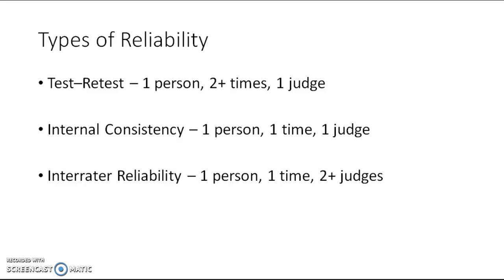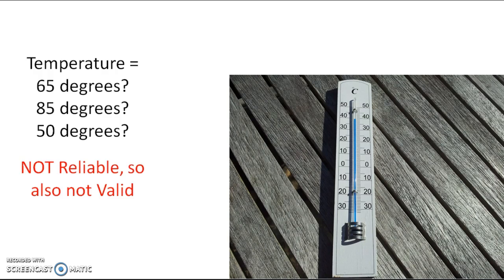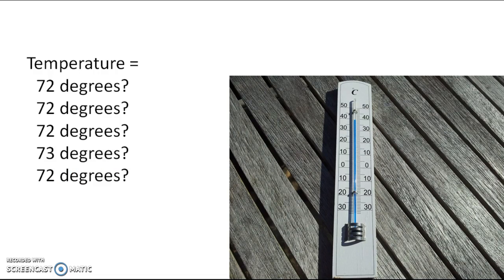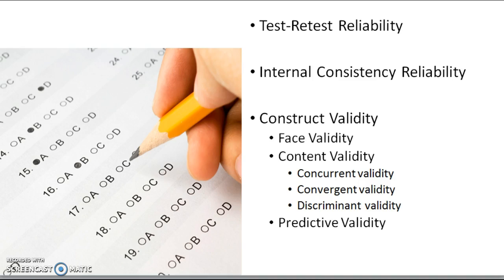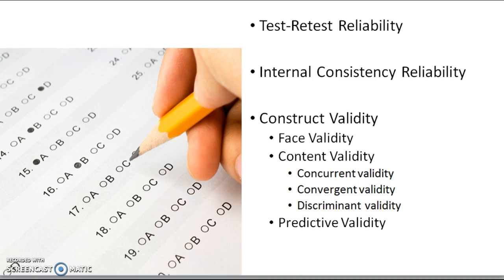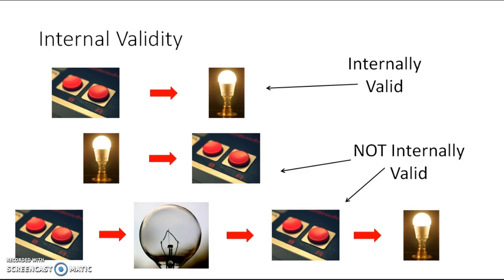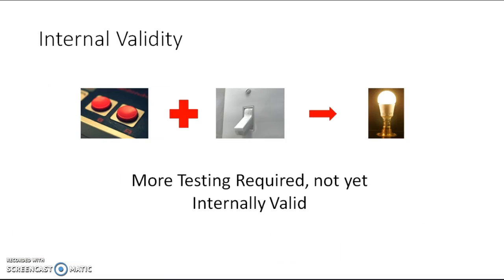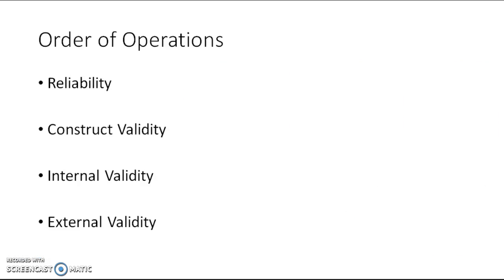Reliability and Validity